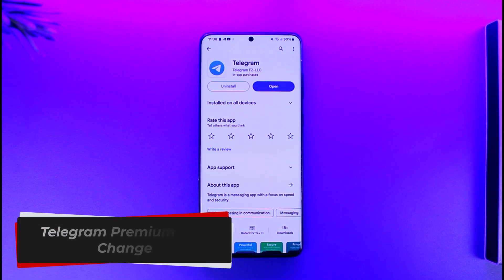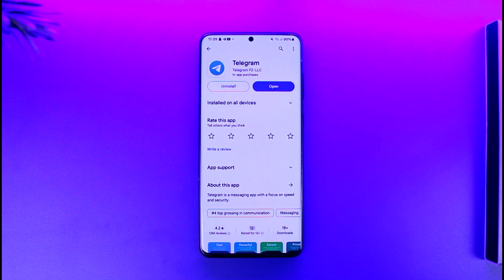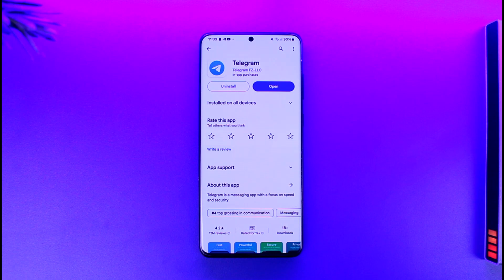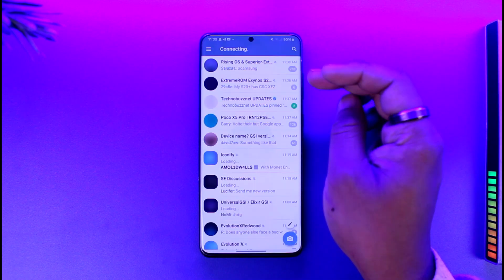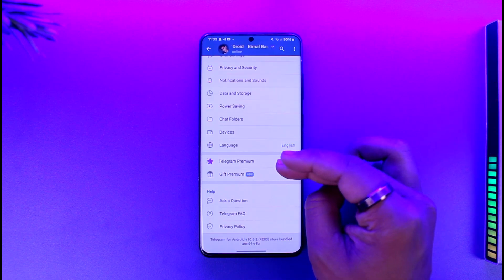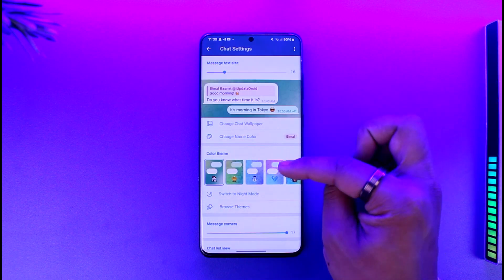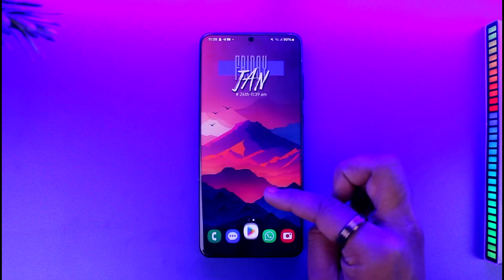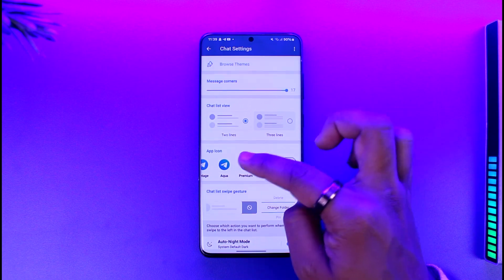Telegram Premium Icon Change !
In this tutorial video, I am simply going to show you how to change icon on Telegram premium.

~Chapters:
0:00 Introduction
0:12 Telegram Premium Icon Change
1:01 Conclusion